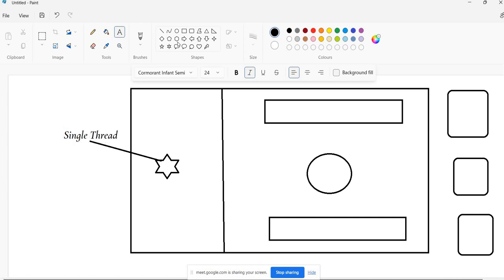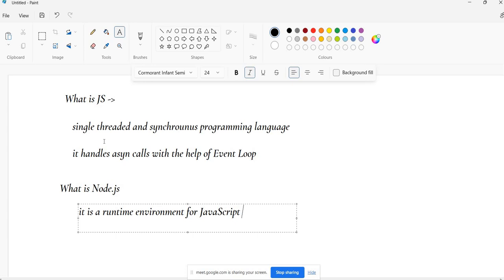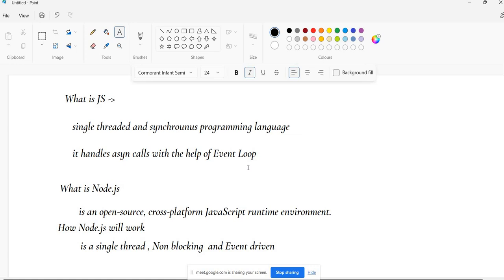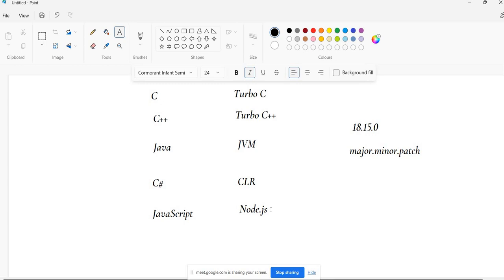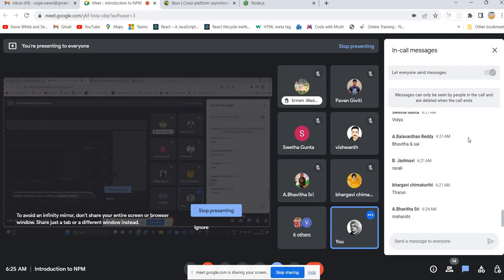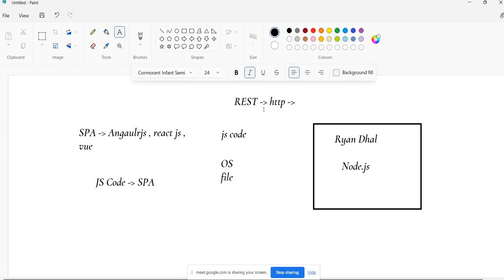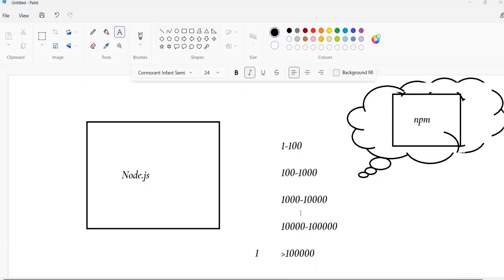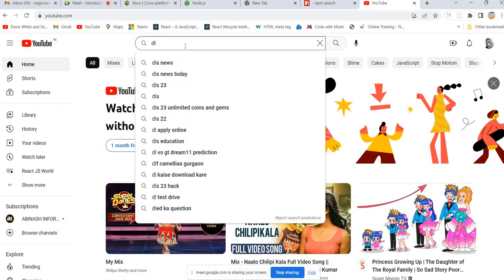Node.JS & Introduction to NPM